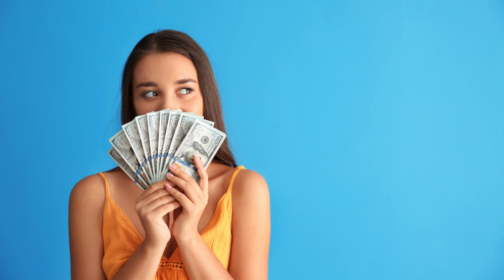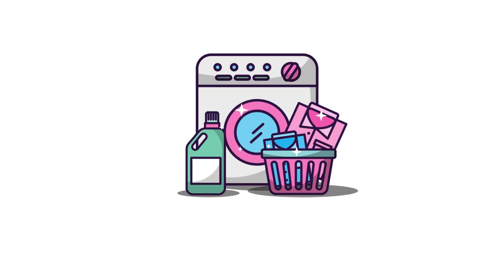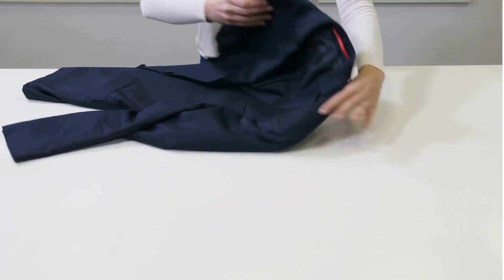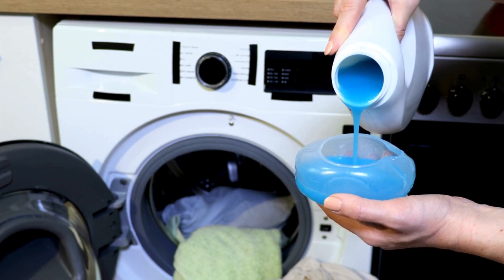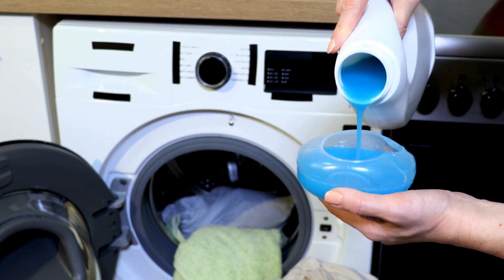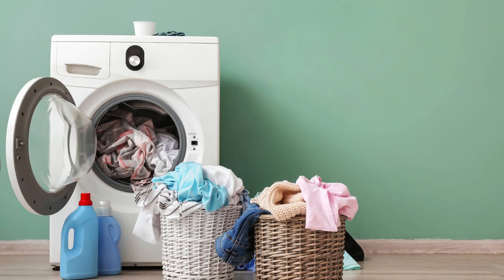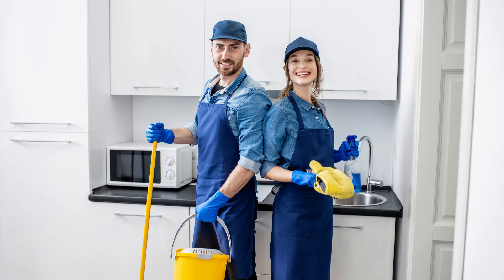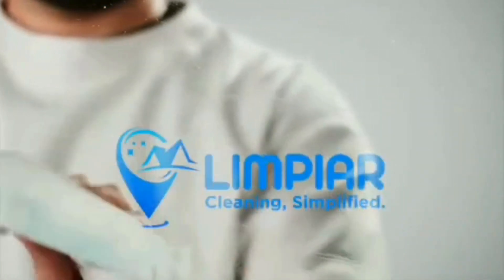DIY Home Dry Cleaning for Time and Money Savings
In this video, we will show you how to save time and money by doing DIY home dry cleaning. Learn the tips and tricks to freshen up your clothes without a trip to the dry cleaners. And if you're looking for professional cleaning services, don't hesitate to call Limpiar Cleaning Services today!